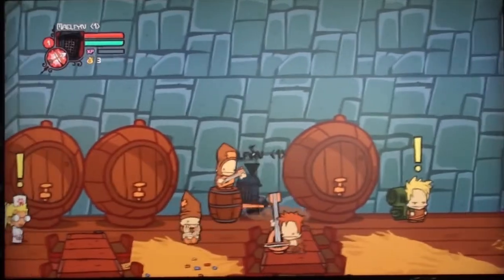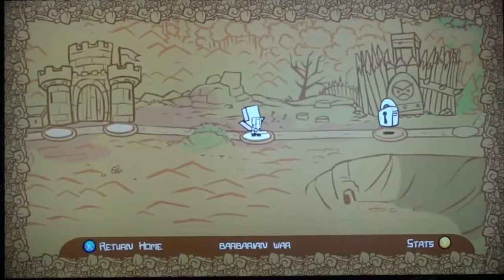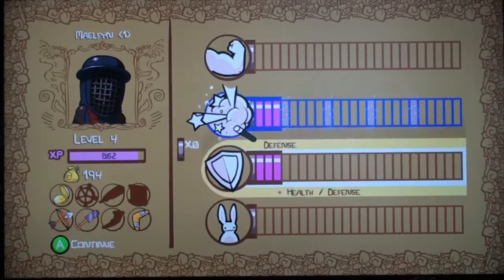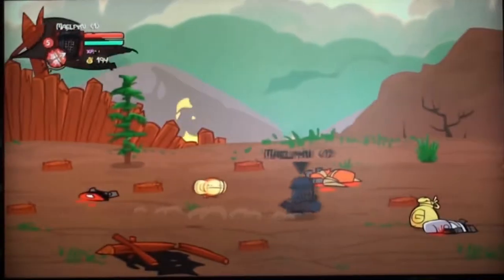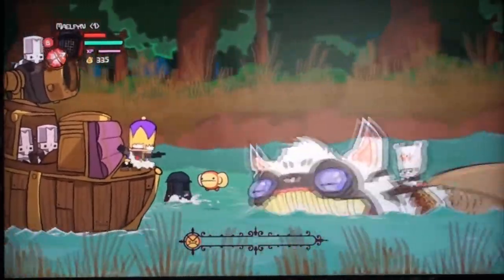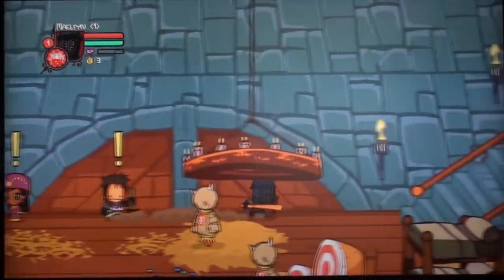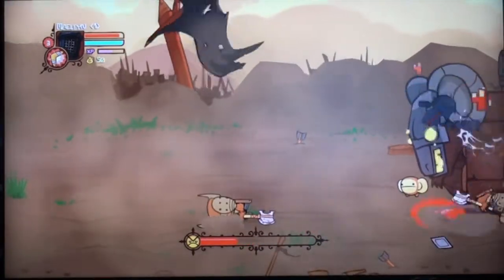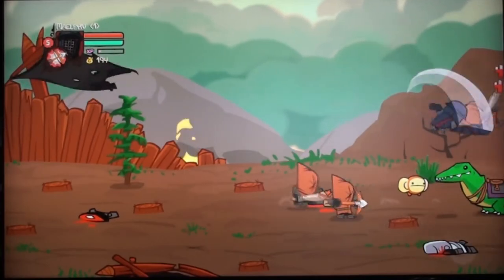Aaron Plays Castle Crashers!